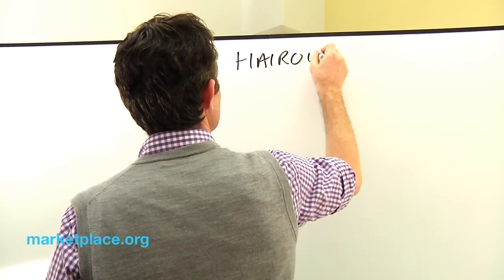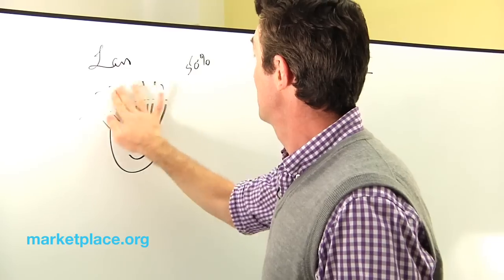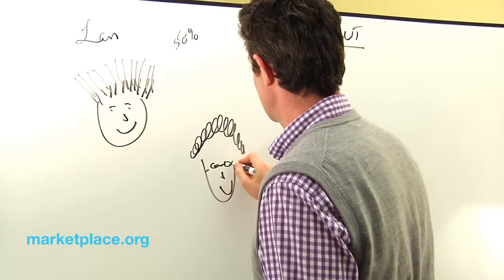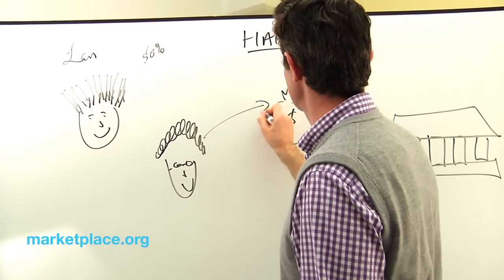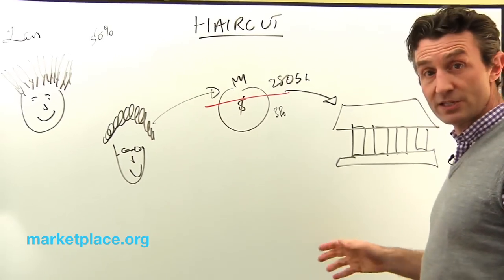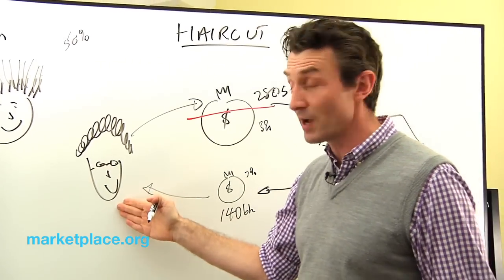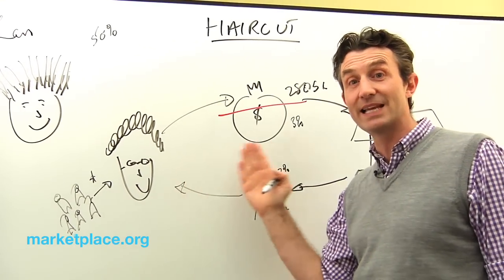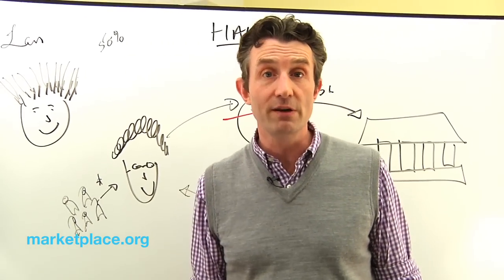Haircut: More dangerous than it sounds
If Greece accepts the terms of a new aid package it's expected to get a haircut on its debt. But Paddy Hirsch explains why that haircut is more like a scalping -- and it's not Greece that will suffer the pain.